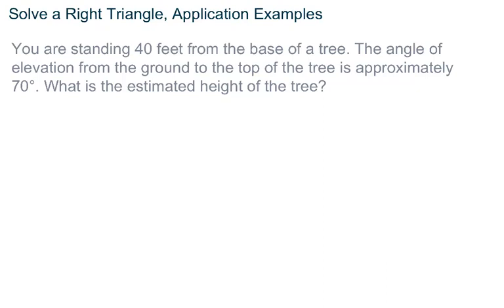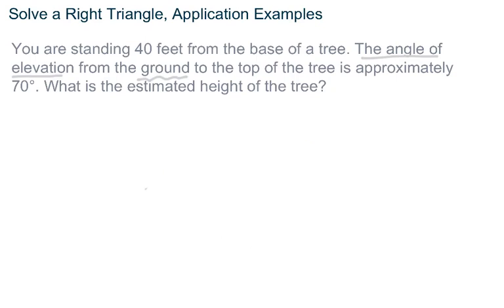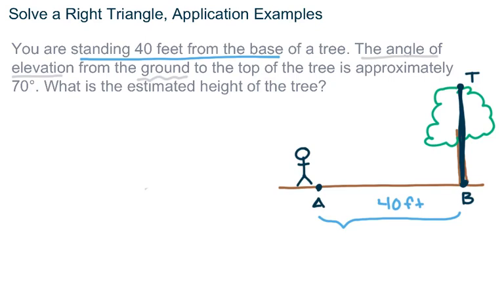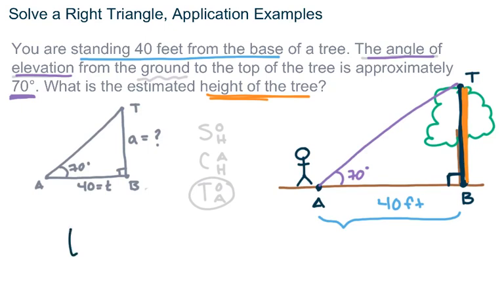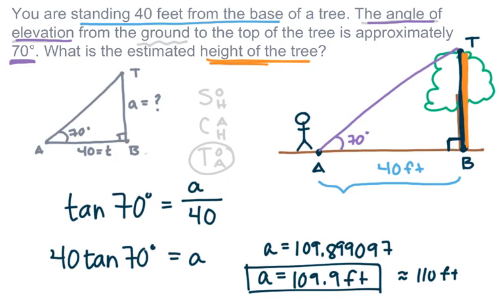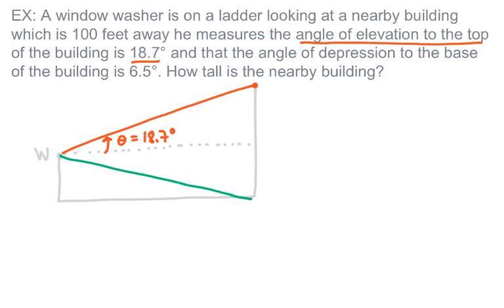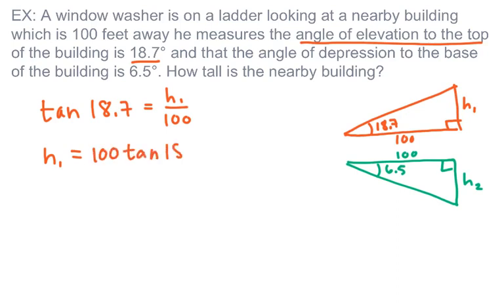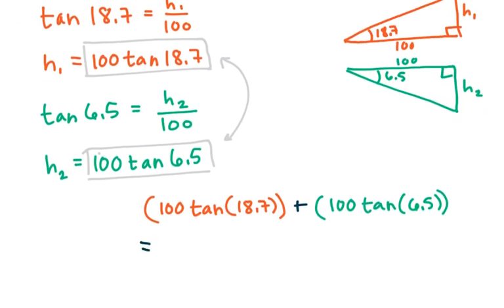172 6.2b Right Triangle Application Problems, Solving Right Triangles